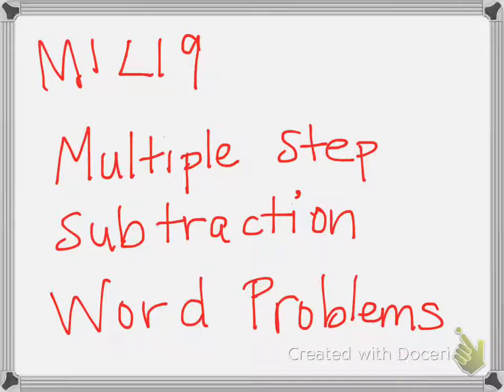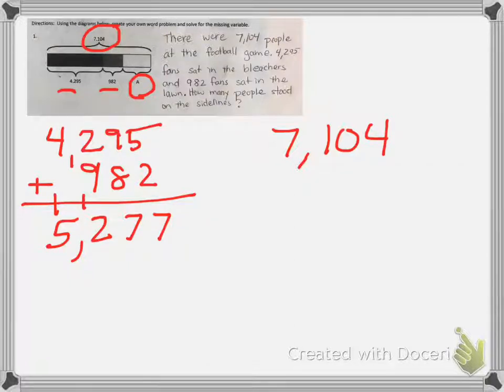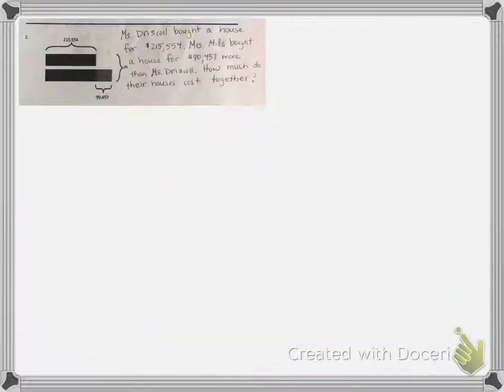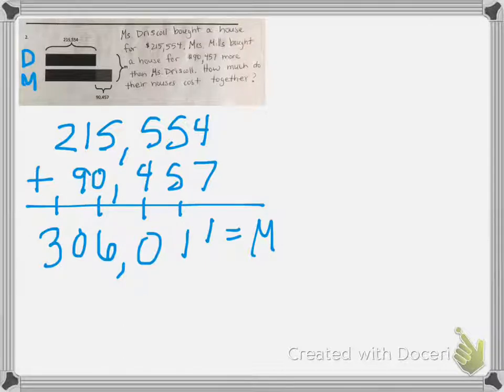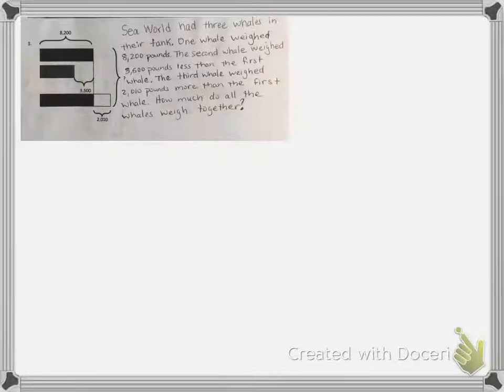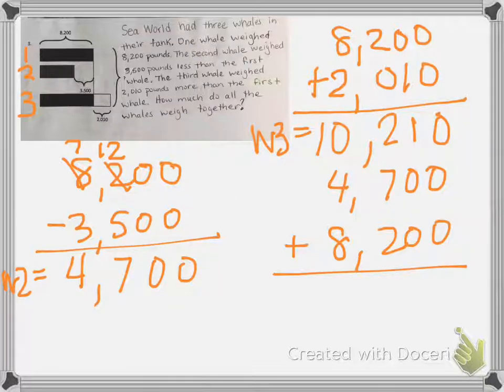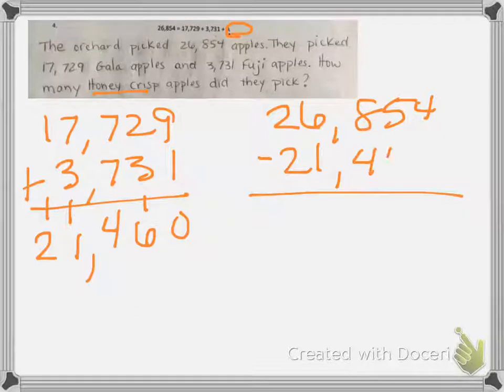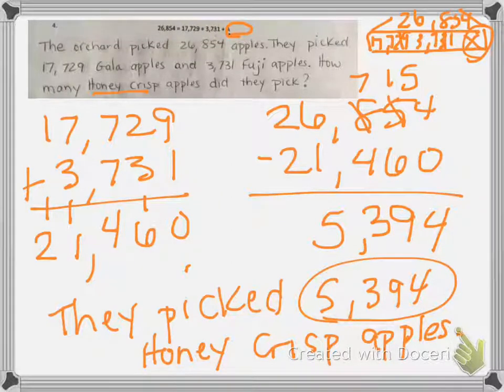Module 1 Lesson 19